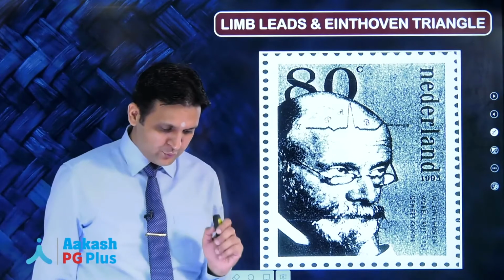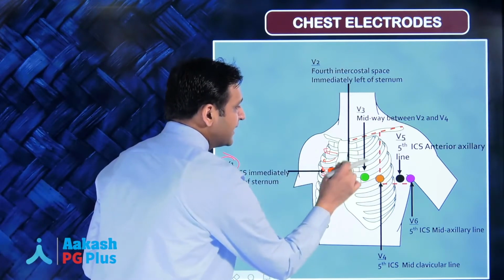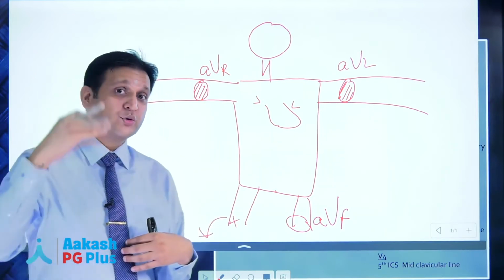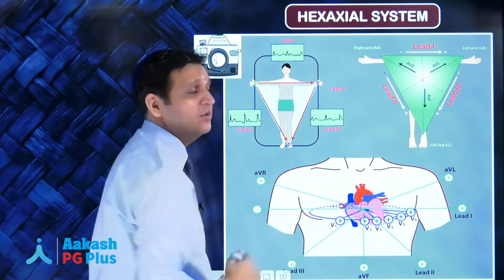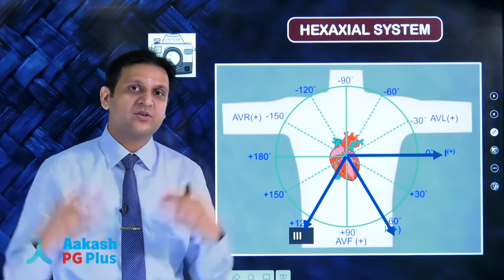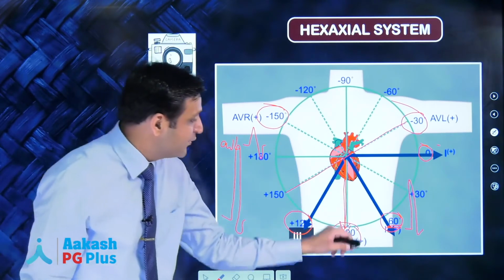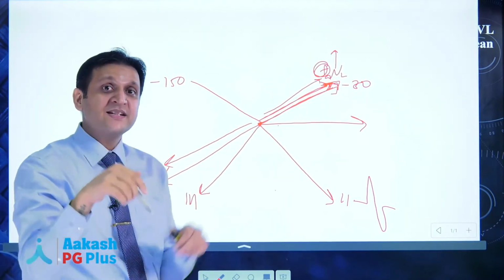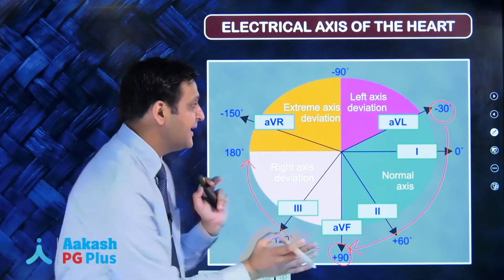ECG Einthoven Triangle & ECG Axis by Dr. Rahul - Medicine - NEET PG | Aakash PG Plus